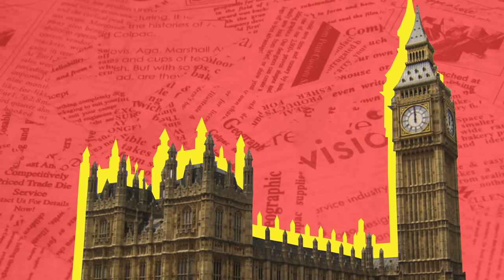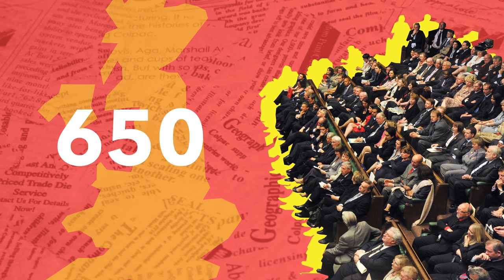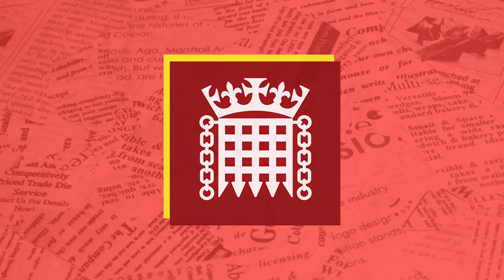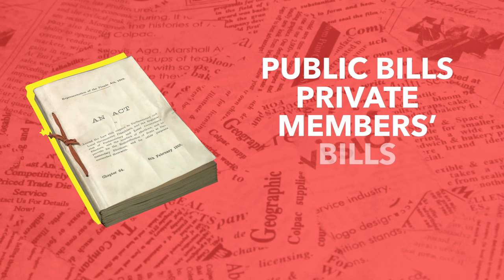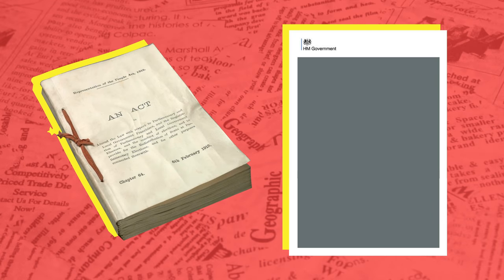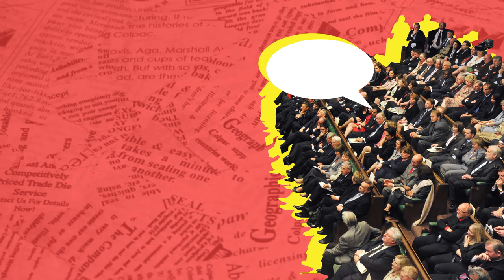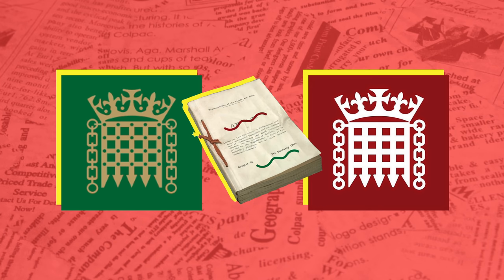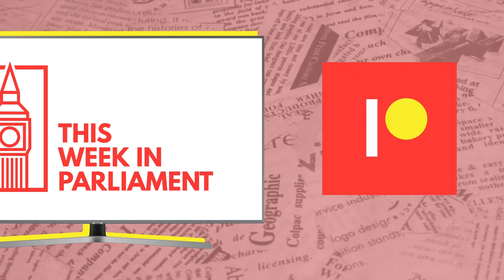How Do Laws Get Passed In The UK?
It's pretty hard to tell what's happening in parliament from the outside. So we run through how laws are passed in the UK. From their first reading to when the time the Queen gives them royal ascent.